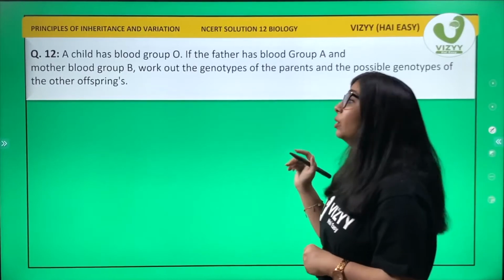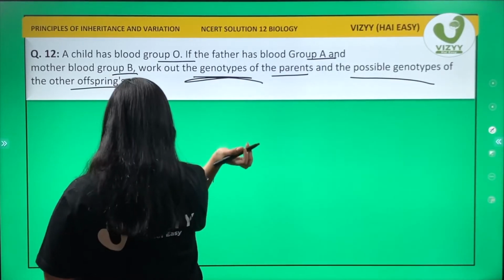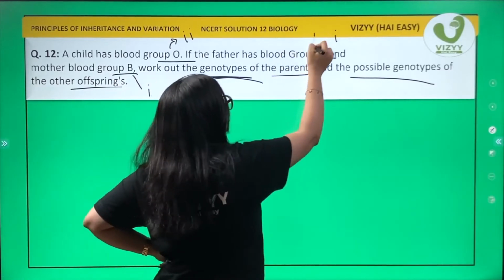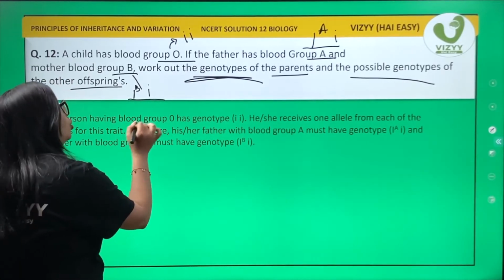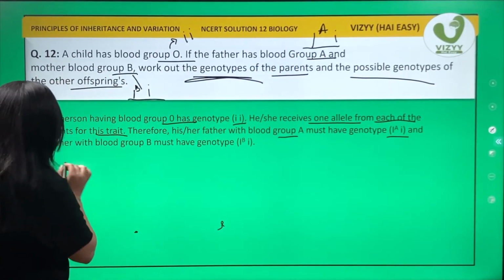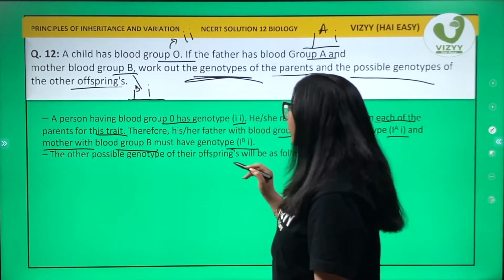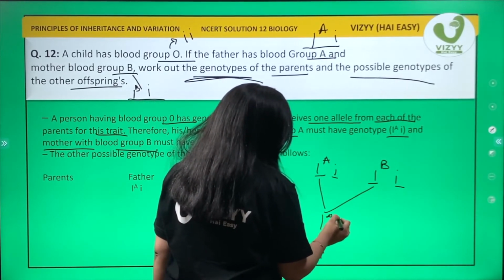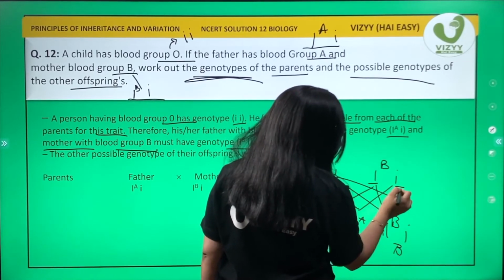12th | Bio | Ch 5 : NCERT Solution | Q 12